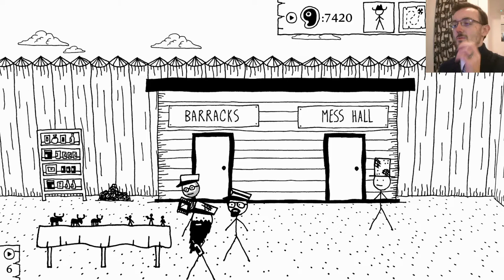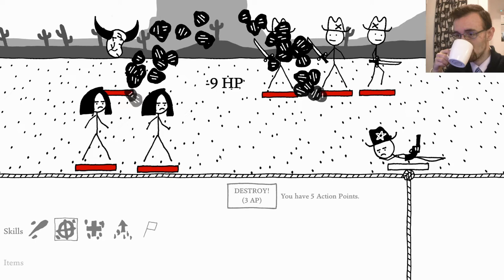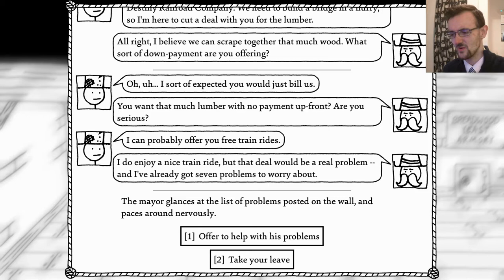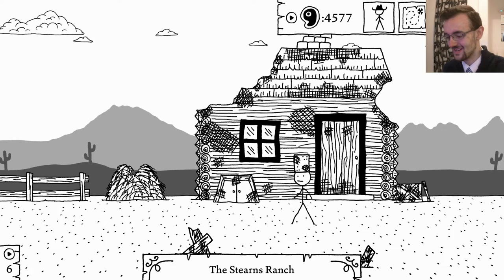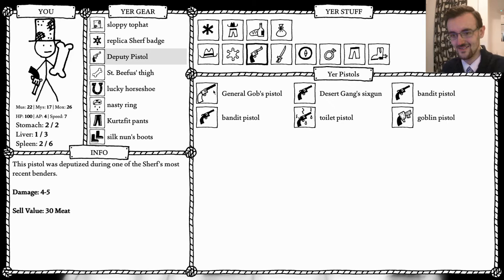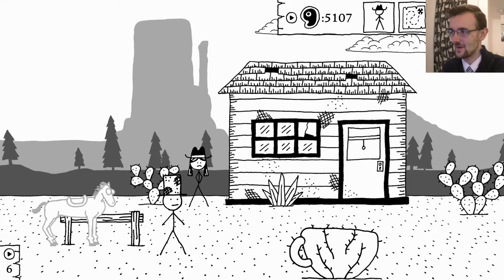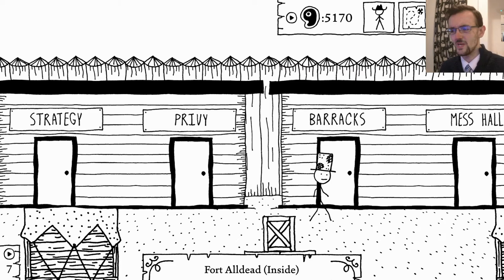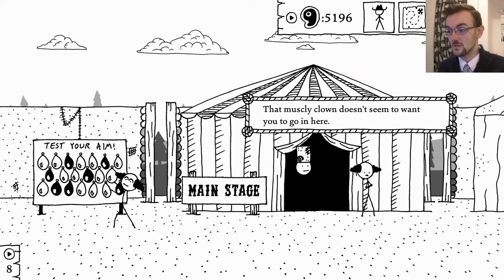West of Loathing - Sticky Mc-Marshall-General-Thin picks many-a lock - Part 9 - Charhills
Good thing there isn't a tariff on hyphens...

Find the game on Steam